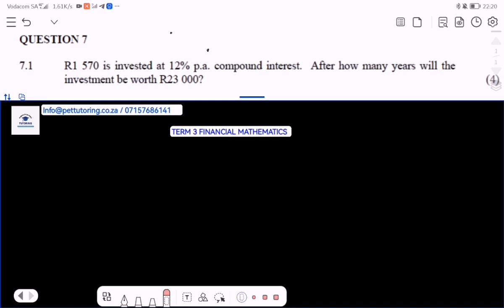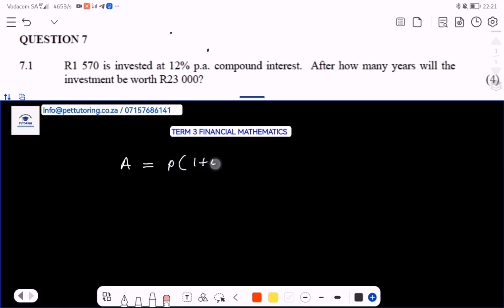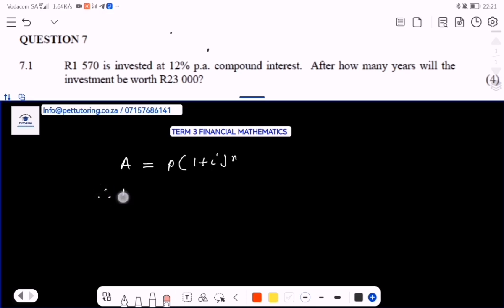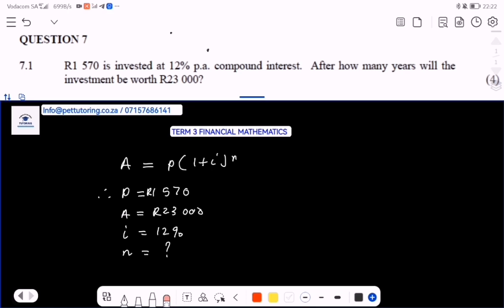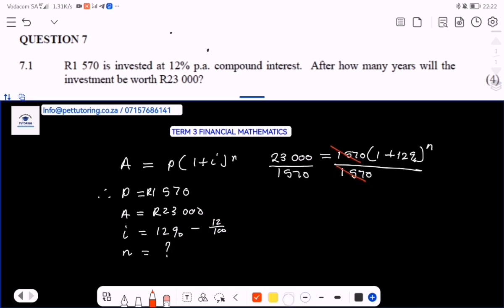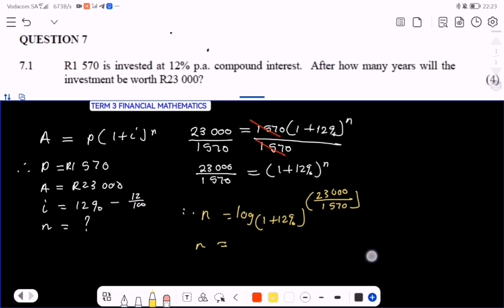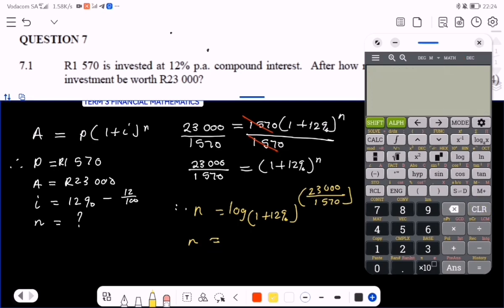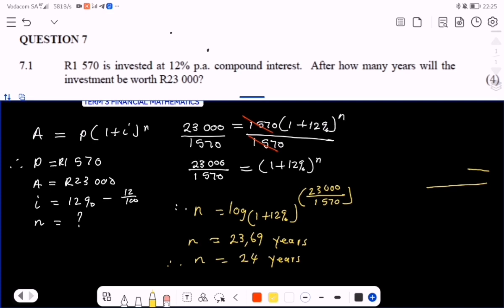FINANCIAL MATHEMATICS G12.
Recommended financial mathematics|GRADE 12|TERM 3